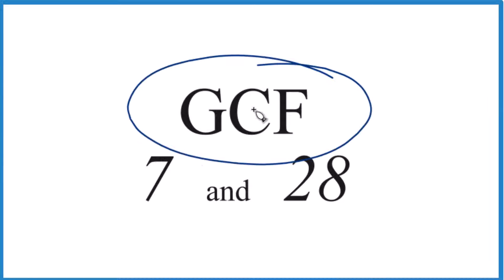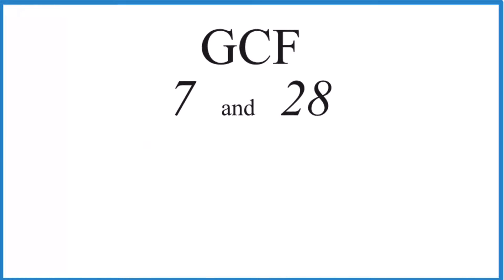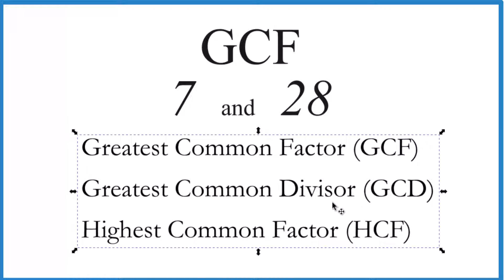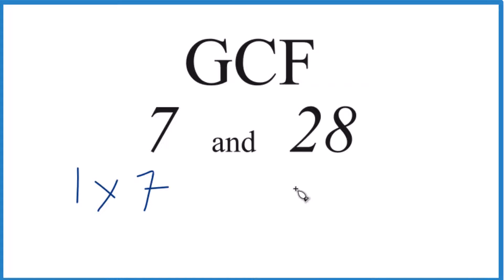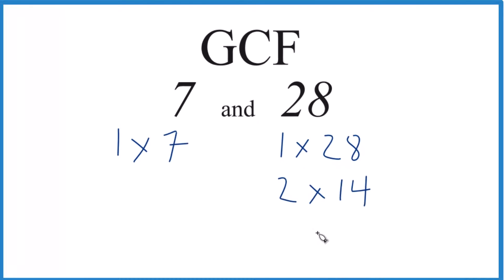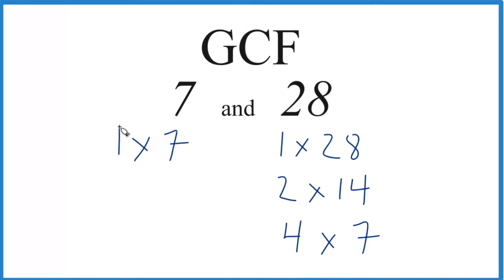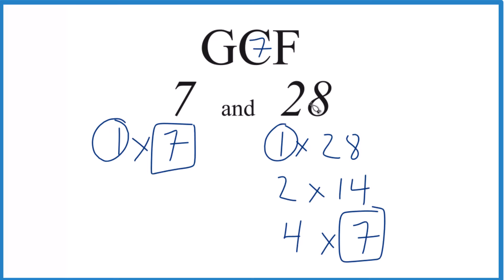How to Find the Greatest Common Factor for 7 and 28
• Compare the lists of factors for 7 and 28 to find the common factors. The common factor is the number that appears in both lists.
Common Factor: 7

• Finally, determine that the greatest common factor (GCF) of 7 and 28 is 7.

Note: In this case, the GCF is the same as one of the numbers (7), which means that 7 is the highest common factor for 7 and 28.